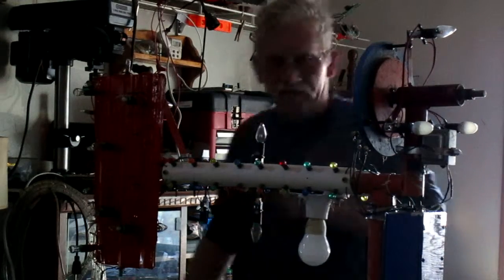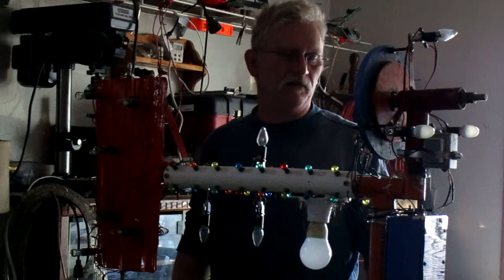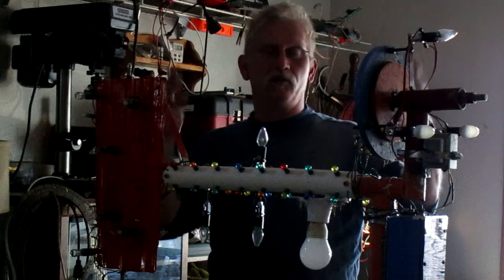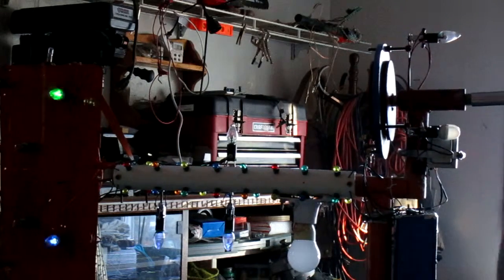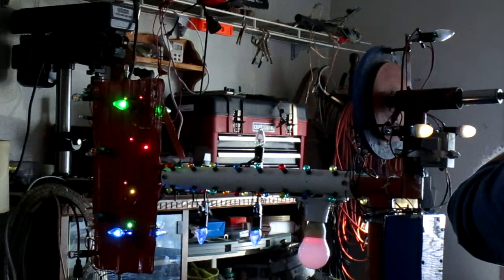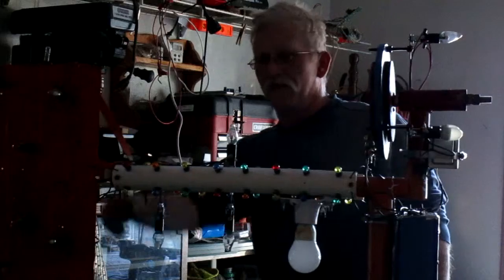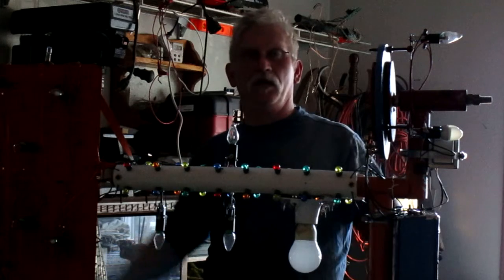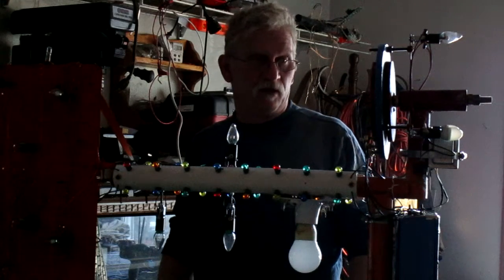Big O's 2nd rework.....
A quick overview of big Os function n operational improvements.